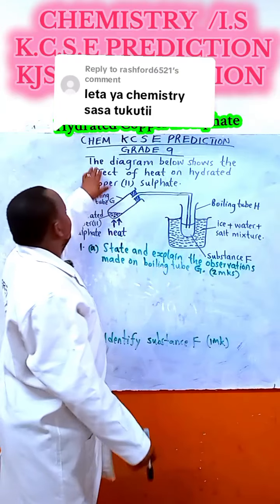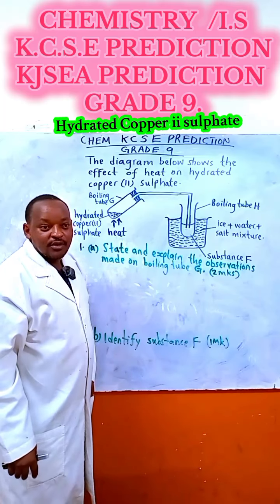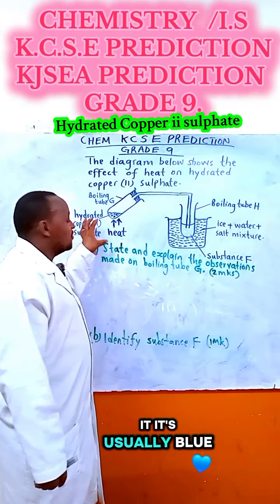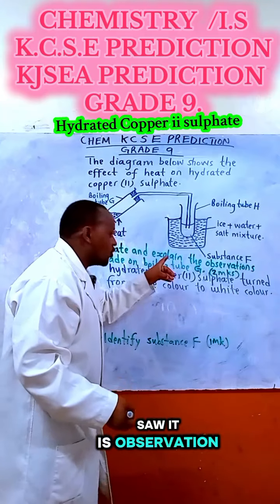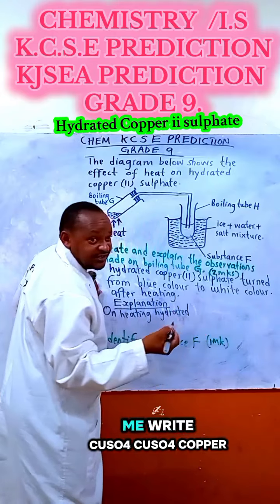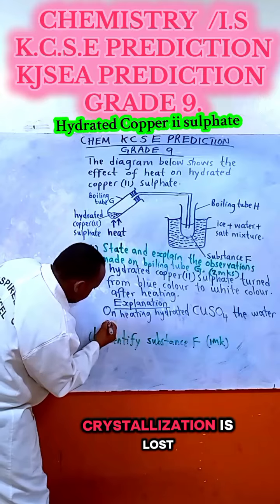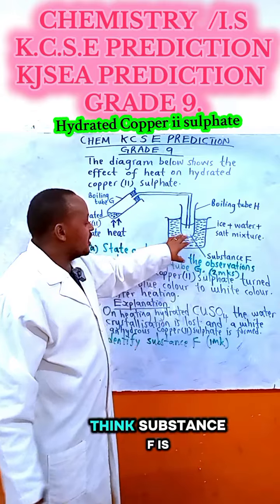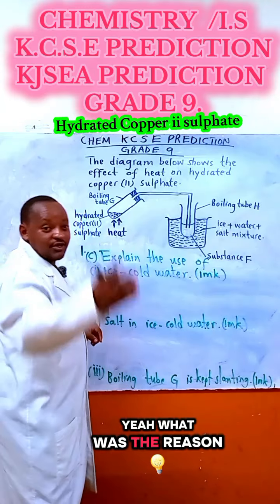Kcse kjsea prediction